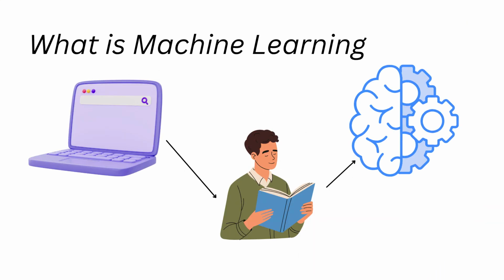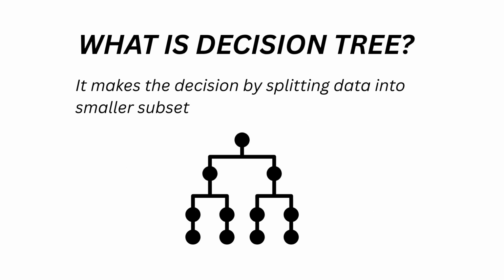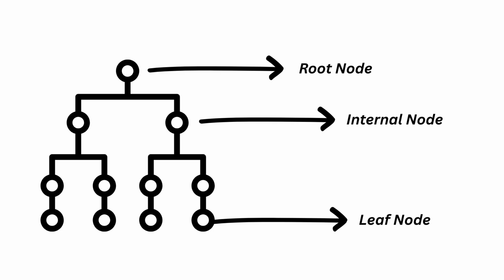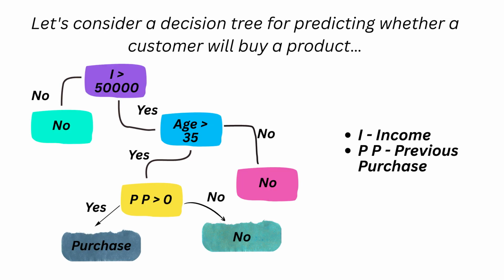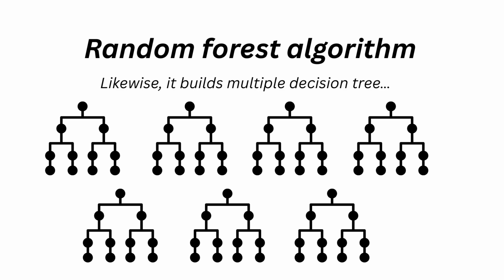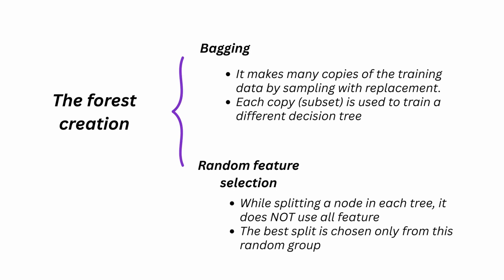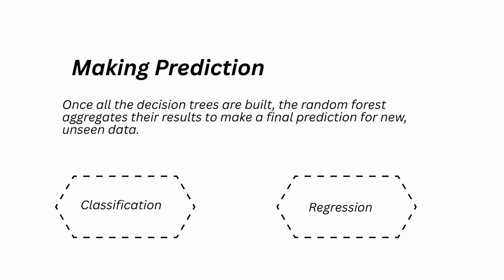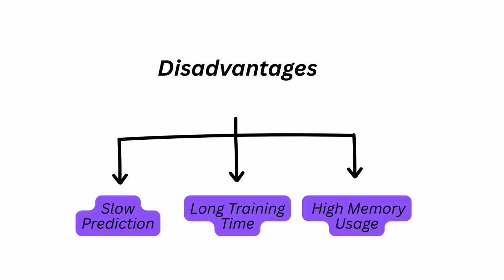Random Forest Algorithm | Machine Learning | Ozone Privacy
In this video, we dive deep into the Random Forest Algorithm – one of the most powerful and beginner-friendly machine learning techniques used for classification and regression.

You’ll learn:
✔ What Random Forest is and why it's widely used
✔ How it works using bagging and random feature selection
✔ Real-world examples and intuitive explanations
✔ Advantages, limitations, and practical applications
✔ Simple visualization to help you remember the concept forever

Whether you're preparing for interviews, exploring ML, or just getting started, this explanation will give you a strong foundation with a clear understanding of the algorithm’s workflow.